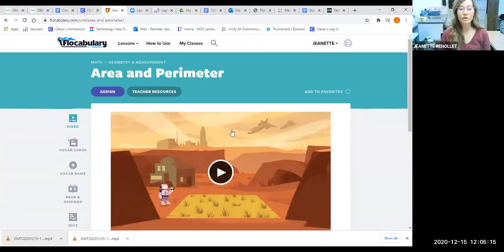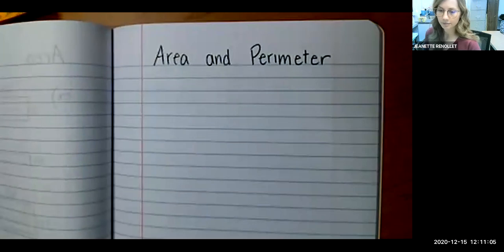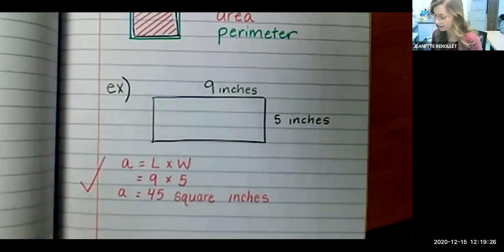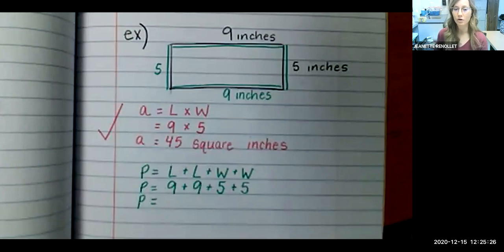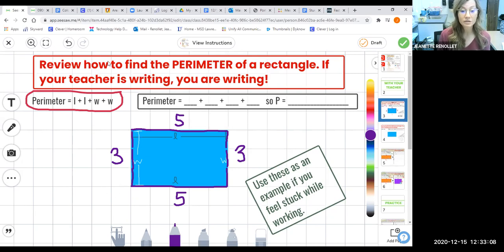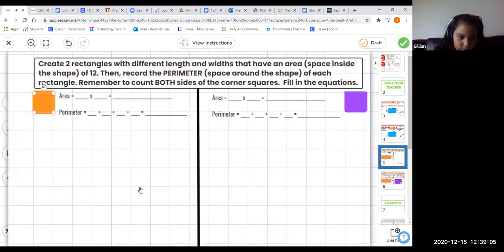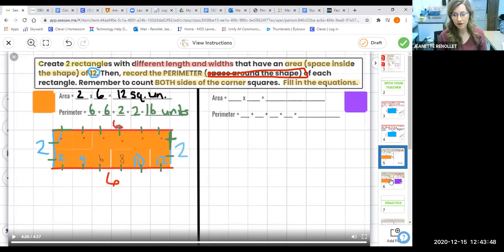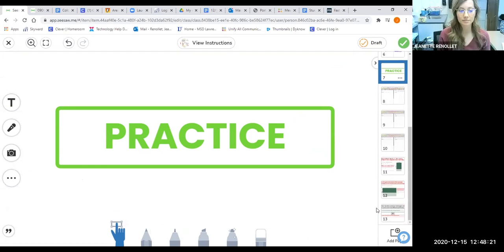Tuesday, Dec 15th Math Lesson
Tuesday, Dec 15th Math Lesson: Rectangles with Same Area, Different Perimeter